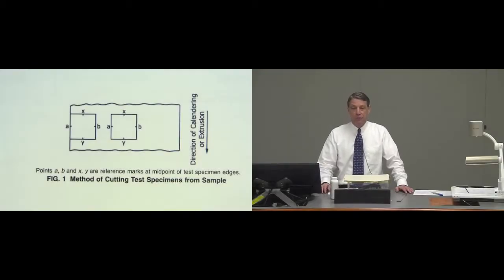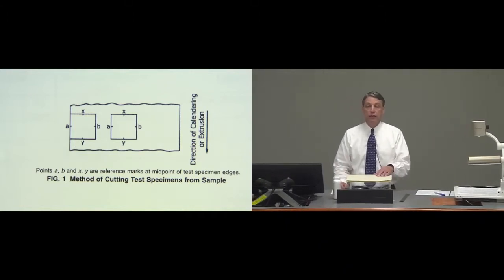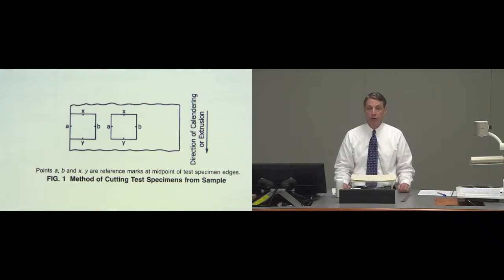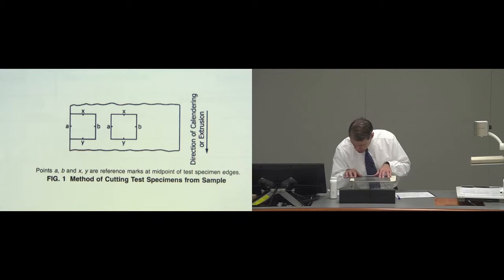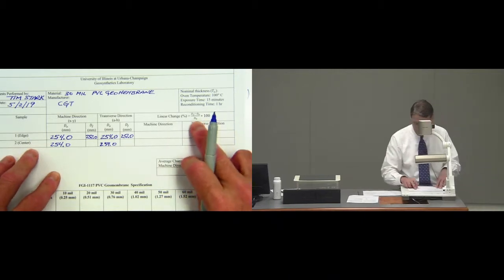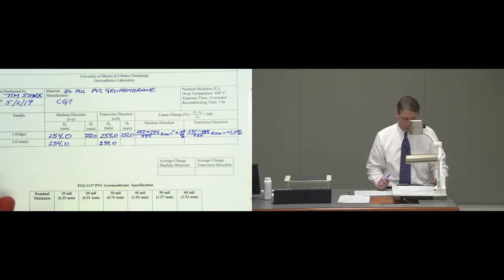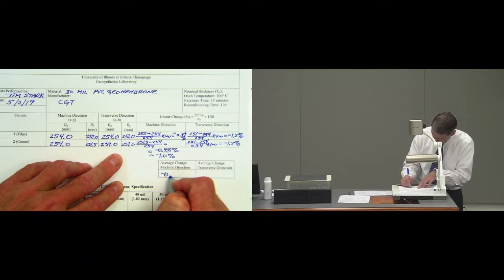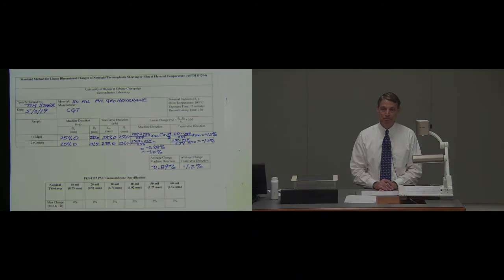ASTM D1204 Dimensional Stability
Dimensional Stability Geomembrane test